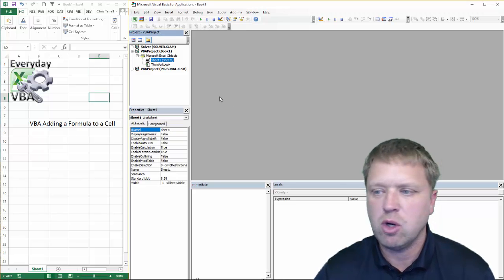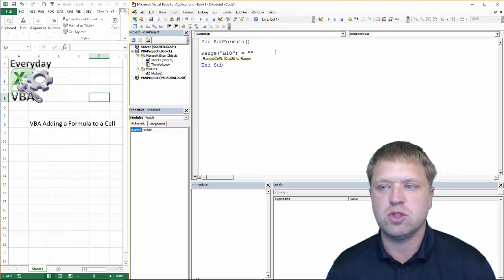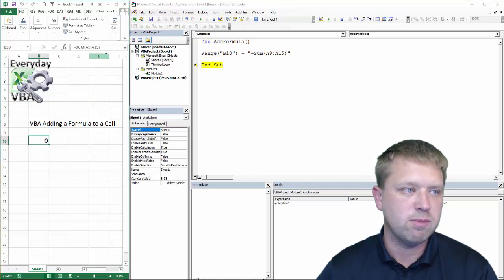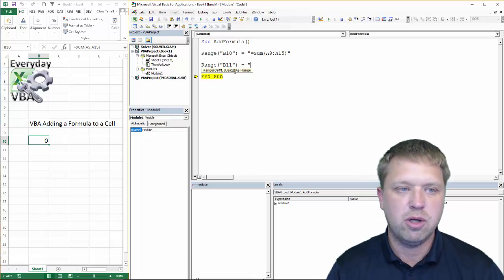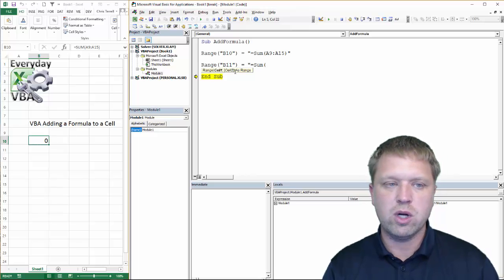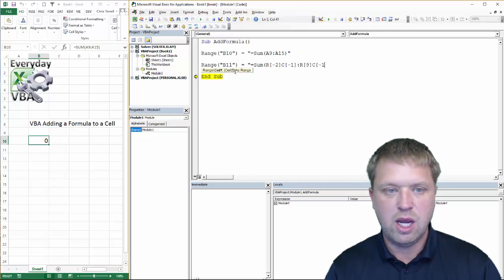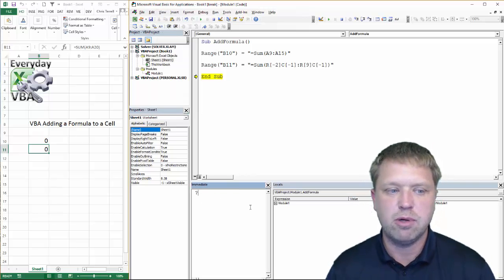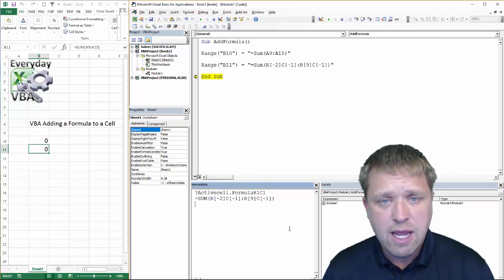VBA Cells Formula - Code Included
Adding a formula in to a cell in Excel is fairly easy in this video you will see how to send a formula to a cell using the standard formula notation and the R1C1 notation

Code
Sub AddFormula()

Range("B10") = "=Sum(A9:A15)"

Range("B11") = "=Sum(R[-2]C[-1]:R[9]C[-1])"

End Sub